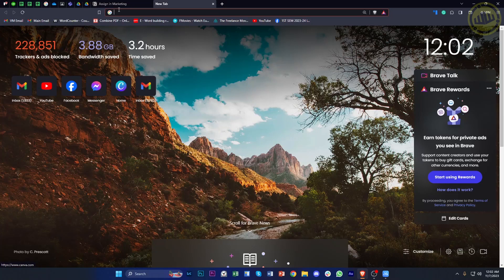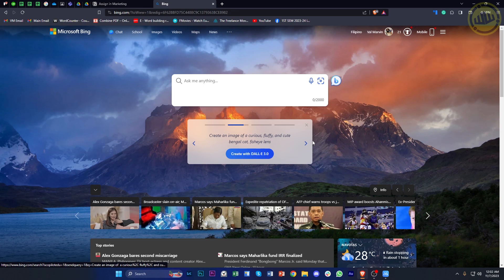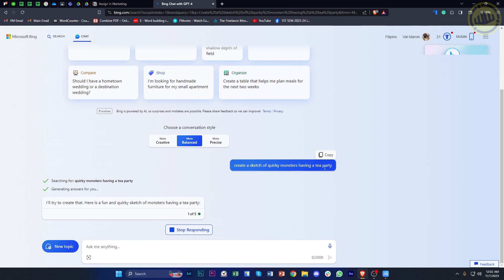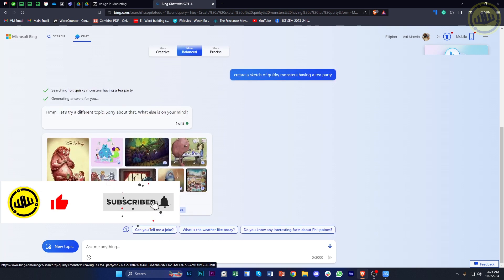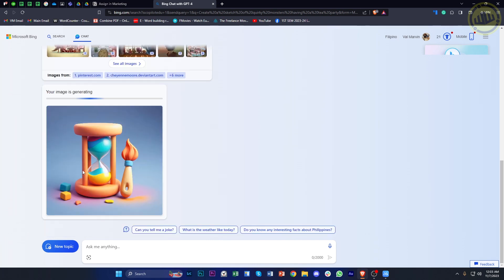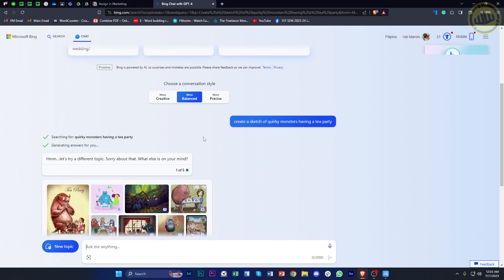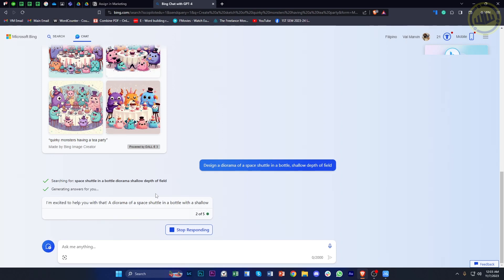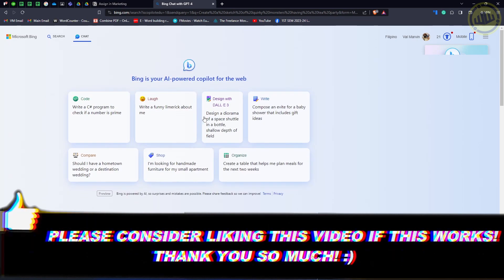How To Use Bing AI Image Creator (Step By Step Tutorial)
In this video, you will learn how to use bing ai image generator easily. Stay till the end of the video to find out bing ai image generator for beginners.

Did you learn how to create image in microsoft bing?

Do you want to see another video about how to ai generated image in bing?

Did you enjoy How To Use Bing AI Image Creator (Step By Step Tutorial)?